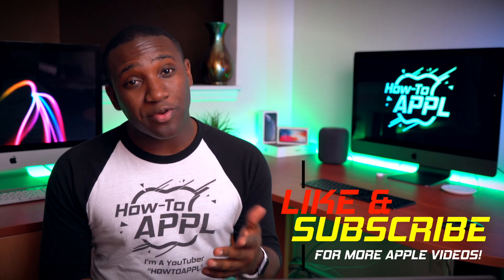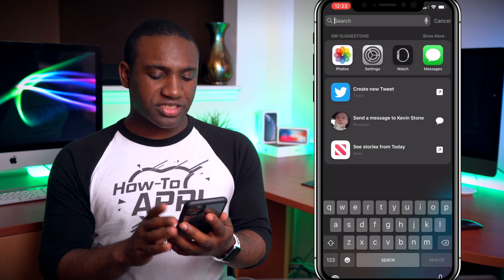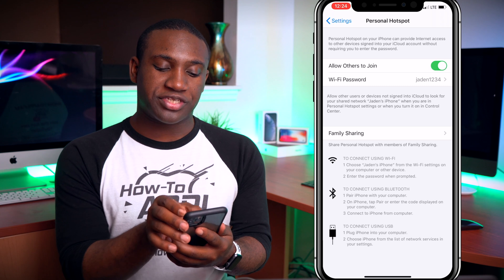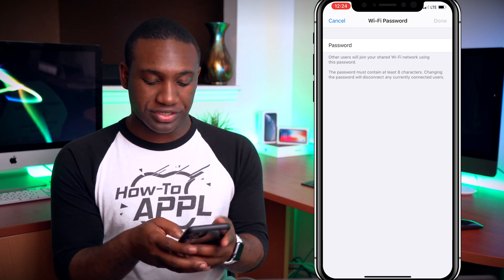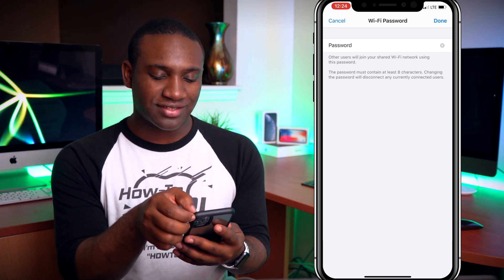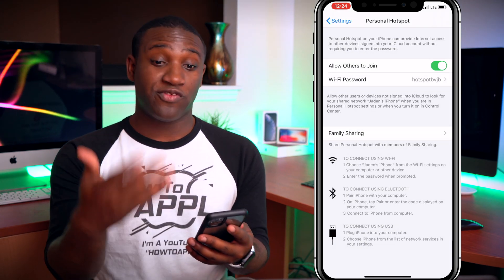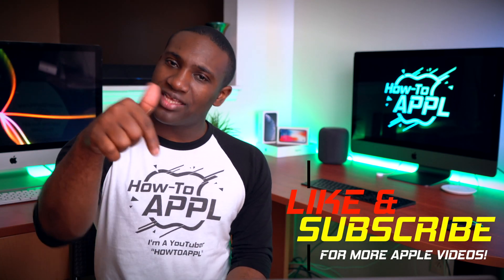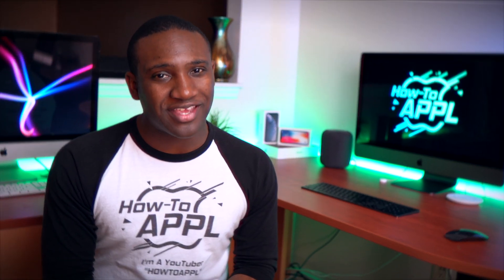Change Hotspot Password on iPhone (iOS)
Change your hotspot password on your iPhone to make your network more secure, and prevent intruders.

4. Snapchat: @howtoappl